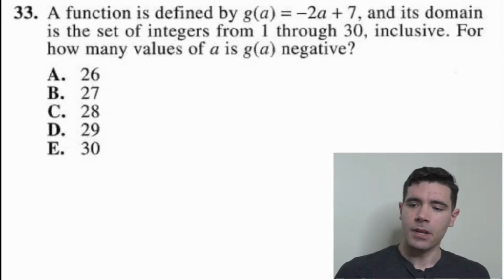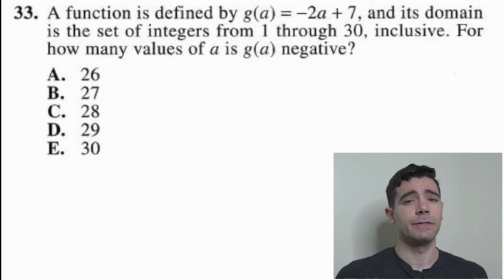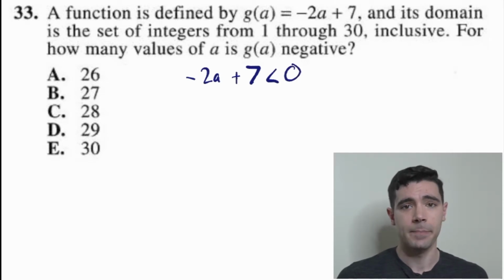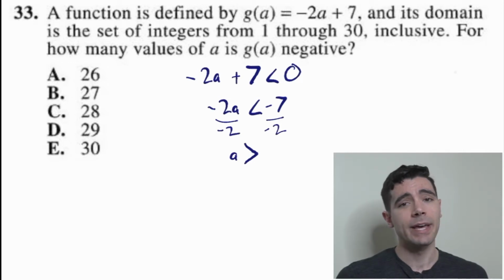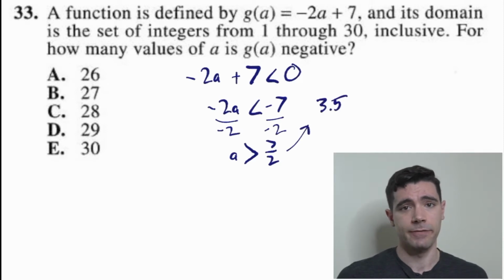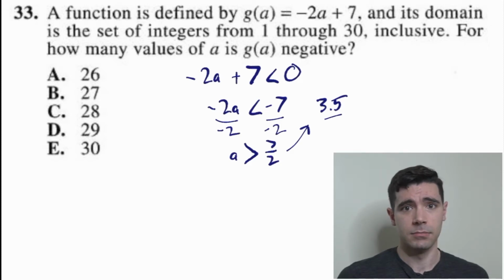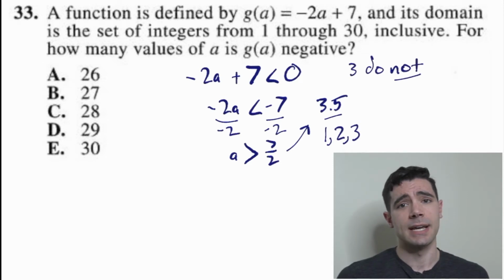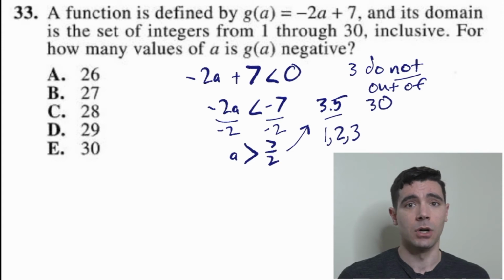Teasing Out Functions ACT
Today's video is an explanation of number 33 from the Math section of ACT 72E. This problem involves functions, plugging in numbers, and checking answer choices.